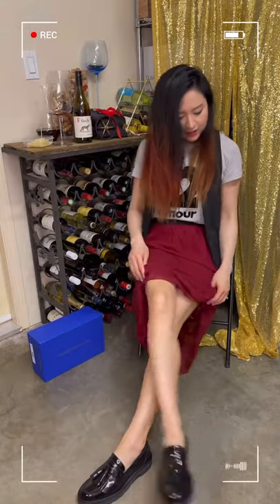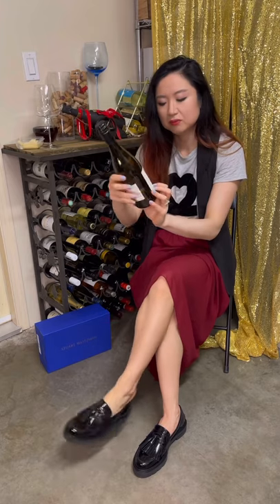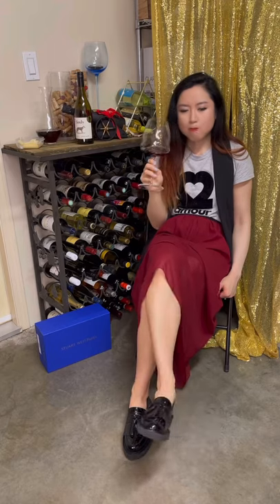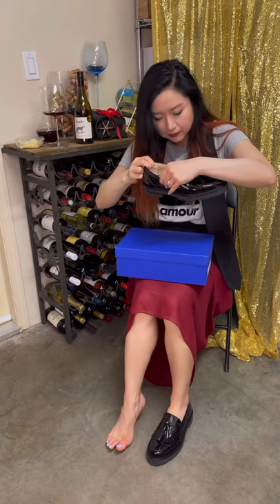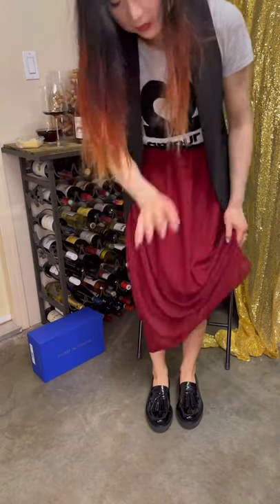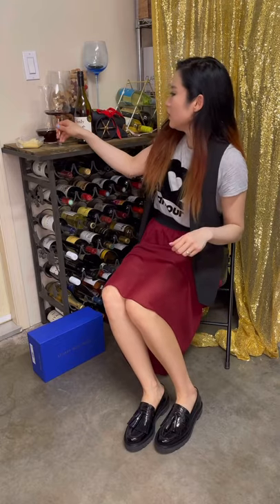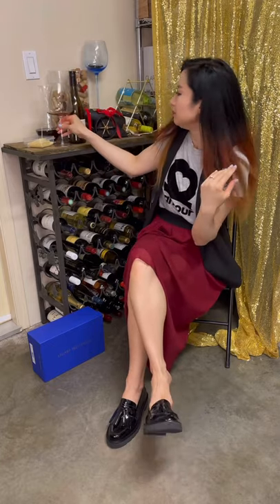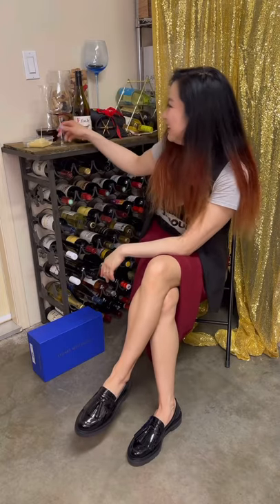Shiny Loafers Shoe-Play Wine Tasting - Stuart Weitzman Patented Leather Shoes, Try On, Review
Hey what's up it's Ruby! DRINK WITH ME! Join me for the tasting of this F Foxly from British Columbia, Canada! Shoeplay BC Canadian red wine tasting in leather loafers!  I hope you like this video! And I will see you *SNAP* in my next one! Cheers!

Products:
Shoes - Stuart Weitzman Loafers
Wine Glass - Riedel Winewings Pinot Noir
Wine Opener - Oster Electric